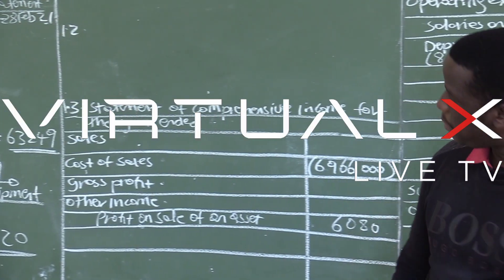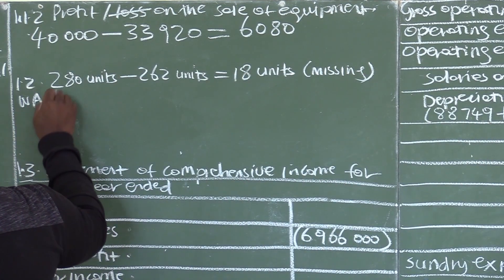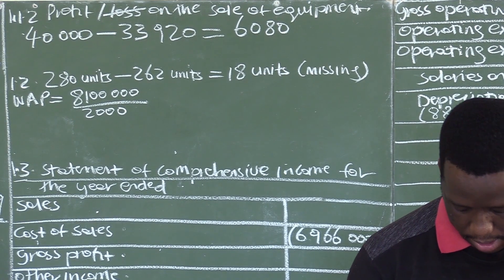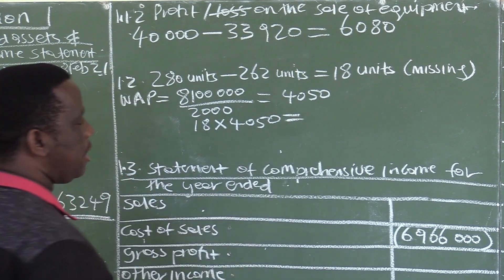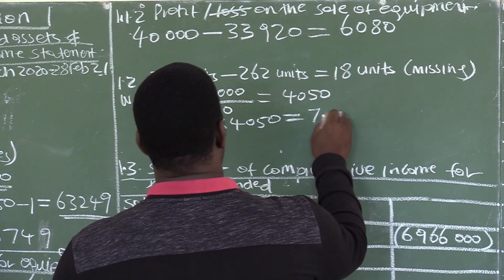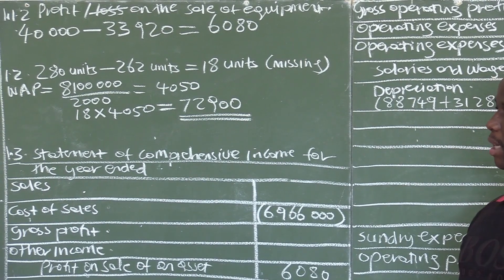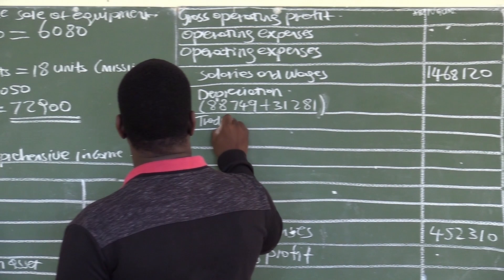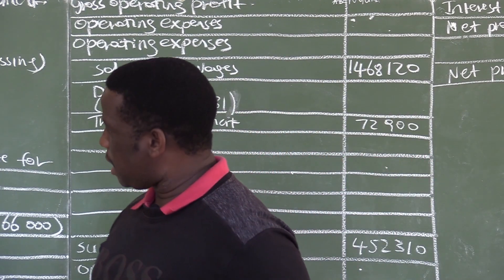Accounting Grade 12 - November 2020 - Paper 1 - Question 1.2 | MasterClass